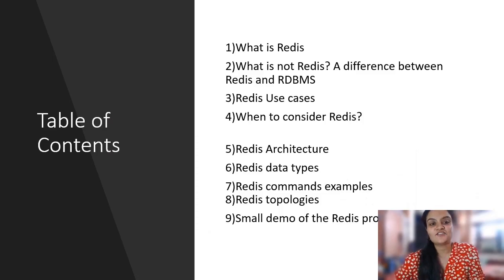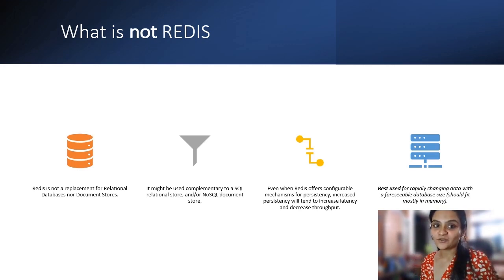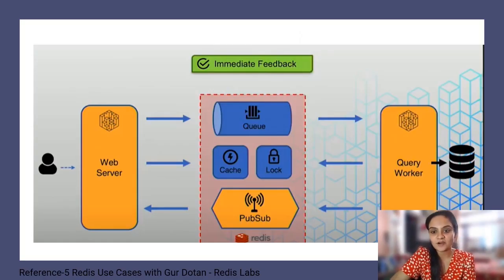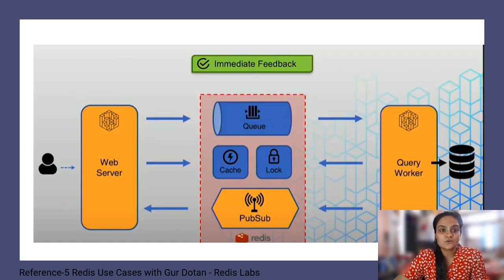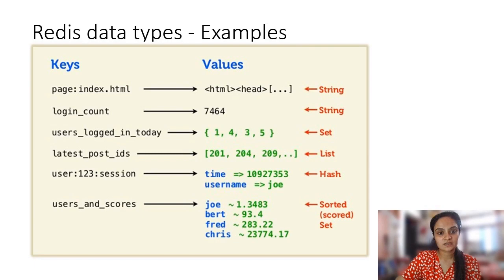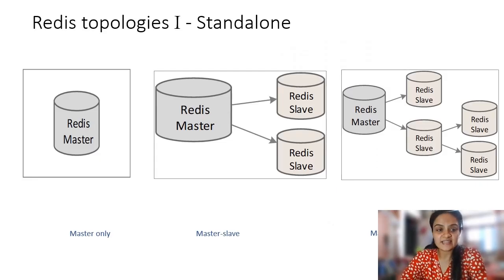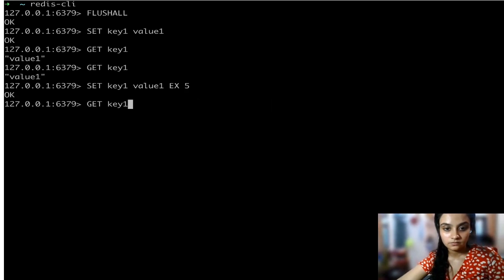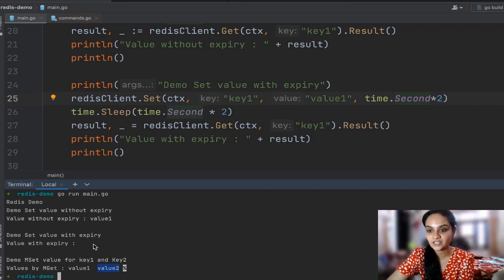Claranet Coding Week - Introduction to Redis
Join Isha Singh on a detailed webinar of Redis, she will be discussing:

- What is not Redis? A difference between Redis and RDBMS
- Redis use cases
- When to consider Redis
- Redis Architecture
- Redis data types
- Redis command examples
- Redis topologies
+ Small demo of Redis